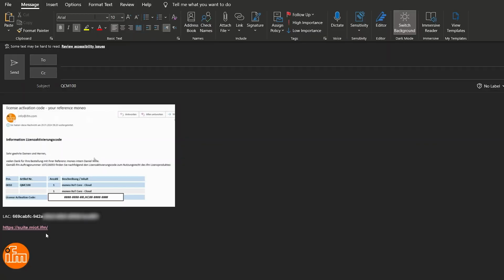Step 1 - moneo|cloud journey: How to sign up for mobile IoT suite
In this first video, you will begin your moneo|cloud journey by starting with how to setup your mobile IoT suite inside ifm’s moneo IIoT software platform. There are two versions of moneo, and these instructions walk through how to setup the cloud version. When you receive your activation code email, follow these steps to register your account.

The ifm moneo IIoT platform is designed to integrate seamlessly into your existing manufacturing infrastructure, and help you immediately access your machine health data to make more informed decisions. Harness more of your process data to gain insight that improves machine availability, helps maintain process quality, and optimizes energy consumption.

⌚ Timestamps: chapters
Intro : 0:06
License activation code: 0:16
Signup for mobile IoT Suite: 0:35
Additional Information: 1:03